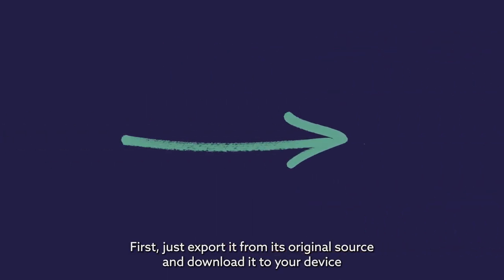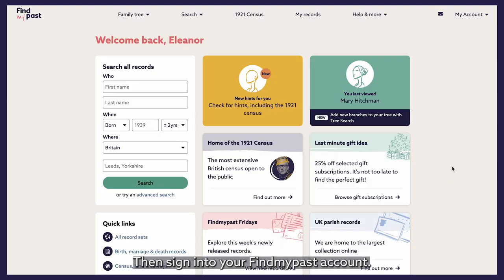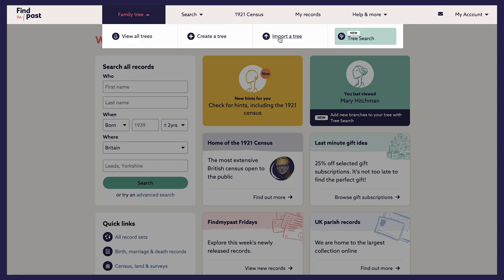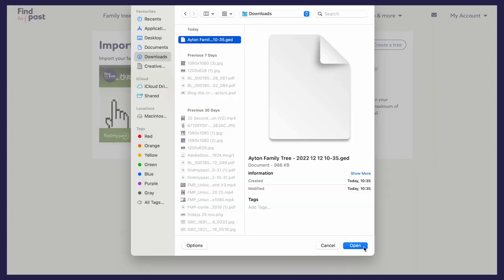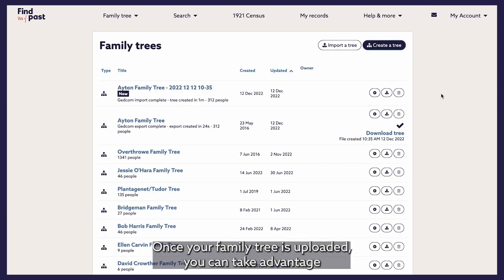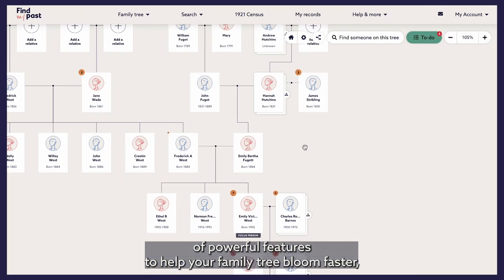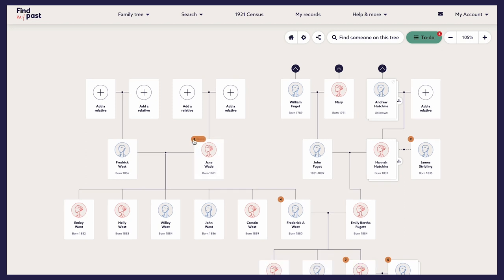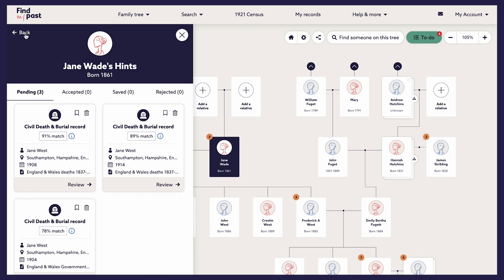How to Upload Your Family Tree to Findmypast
If you're thinking about joining the family history website Findmypast, but you already have a family tree on Ancestry or MyHeritage, you can download your existing tree and upload it easily to Findmypast. Here's how to do it.

By uploading your family tree to Findmypast, you'll get access to handy tools like hints, Tree Search and more, to help you grow your tree faster. Findmypast can help you with billions of family history records, a thriving community, and access to helpful hints, tips, and their UK based Customer Support team.